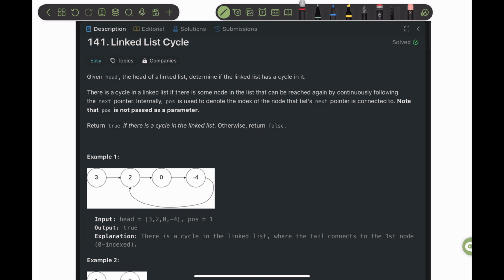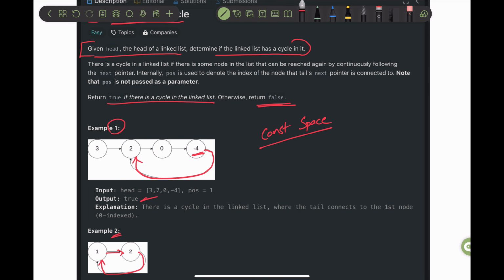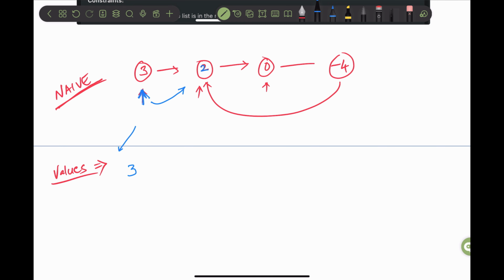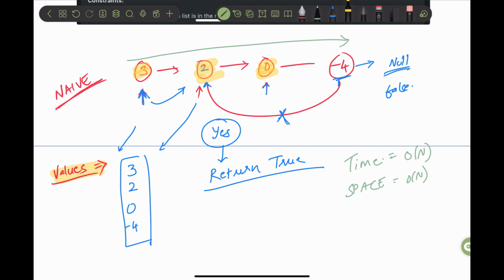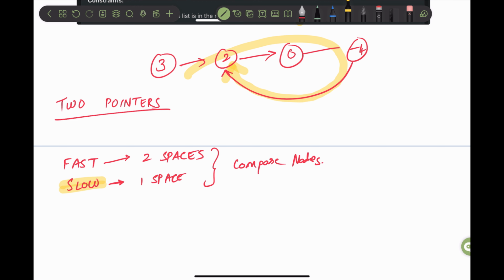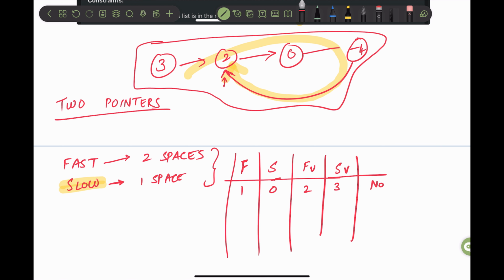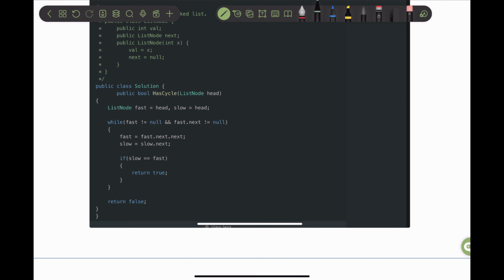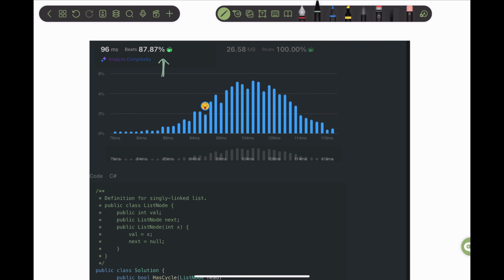LeetCode 141: Linked List Cycle | C# Solution | Floyd's Cycle Detection Algorithm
📝 In this video, we'll solve the "Linked List Cycle" problem using C#. Learn the famous Floyd's Tortoise and Hare algorithm!

🎯 Problem Difficulty: Easy
⏱️ Time Complexity: O(n)
💾 Space Complexity: O(1)

📋 Chapters:
00:00 - Problem statement
01:05 - Naive approach
02:22 - Two pointers approach
04:14 - Big O notation
04:35 - C# solution walk-through

🔍 Key Concepts Covered:

    Floyd's Cycle Detection
    Fast & Slow Pointers
    HashSet Solution
    Cycle Verification
    C# Implementation

💡 We'll cover:

    Multiple approaches
    Pointer movement
    Memory optimization
    Common pitfalls
    Interview strategies

📚 Related LeetCode Problems:

    Linked List Cycle II (LC-142)
    Happy Number (LC-202)
    Middle of the Linked List (LC-876)
    Intersection of Two Linked Lists (LC-160)

🎓 Perfect for:

    C# developers
    DSA preparation
    Interview practice
    Algorithm patterns

💻 Prerequisites:

    Two pointer concept
    HashSet understanding